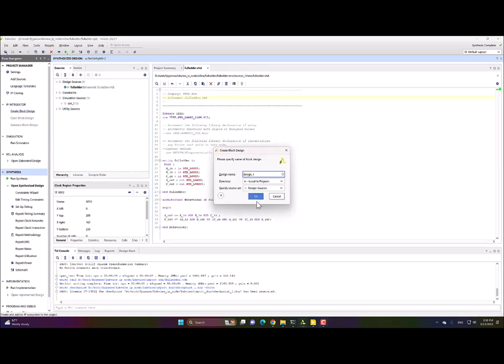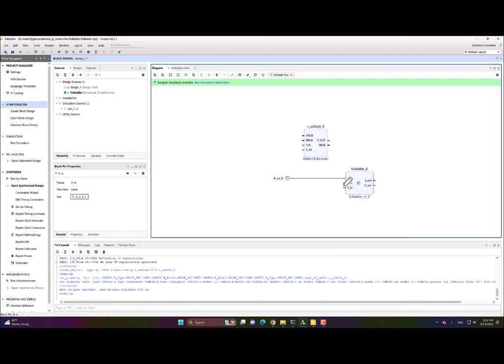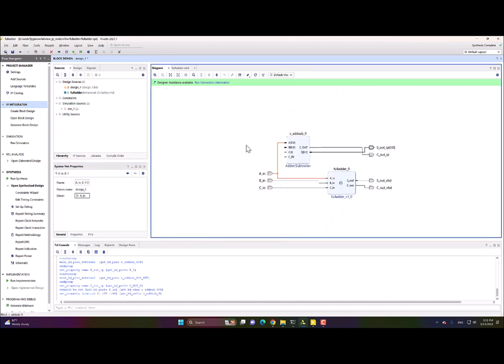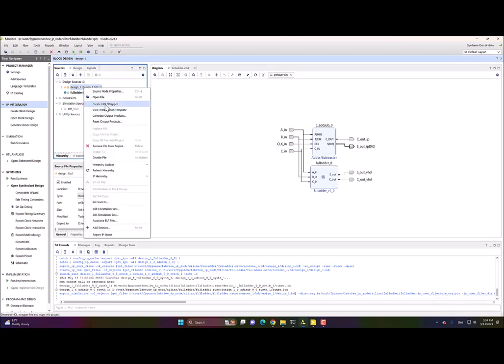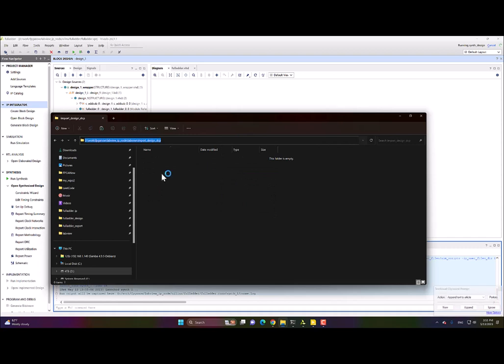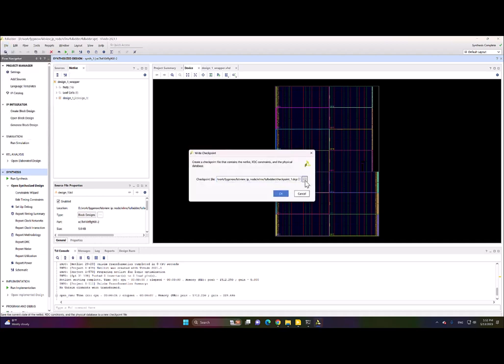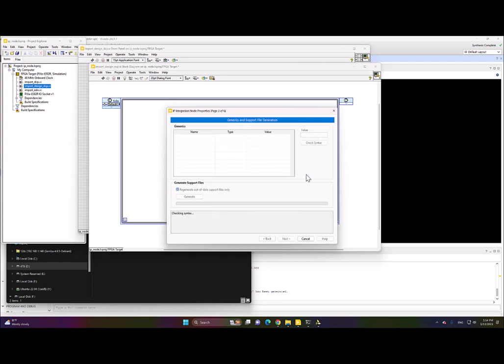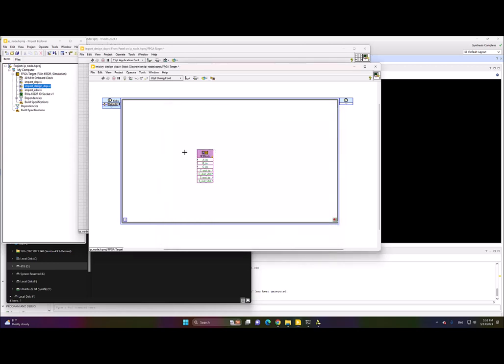Using LabVIEW Ip Integration Node (Block Design with custom IP via Design Checkpoint) - Part 3 of 3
How to use LabVIEW FPGA to import a Block Design that uses custom ip from a Vivado project via the IP Integration Node.

IP is exported via a Design Checkpoint and is imported into LabVIEW by using an IP Integration Node.